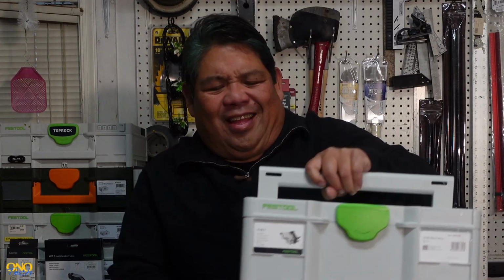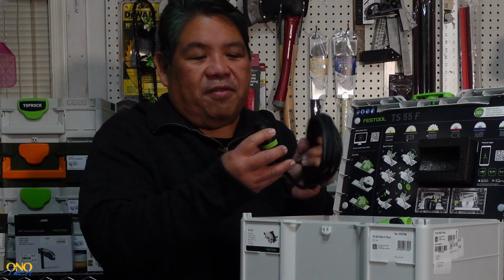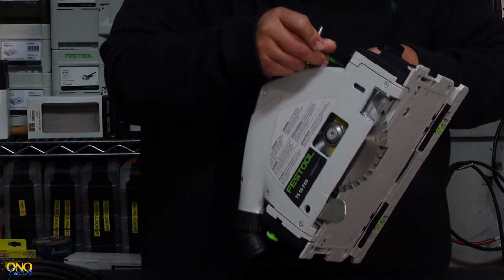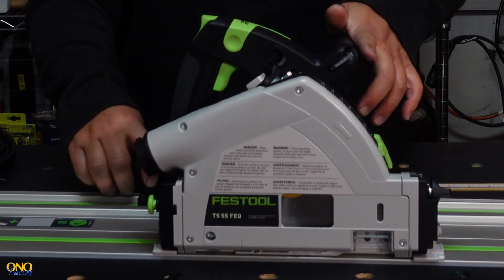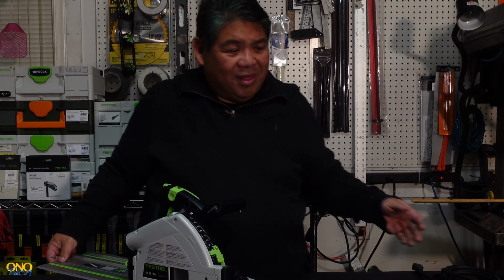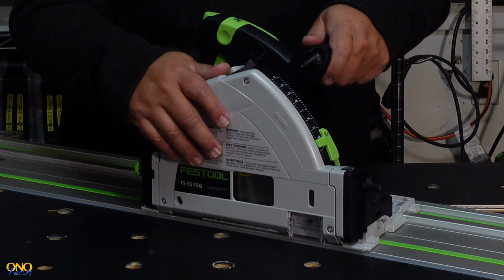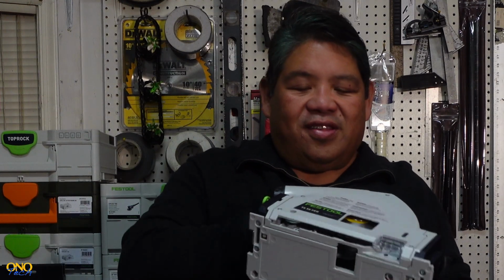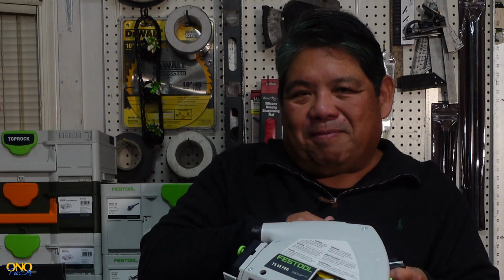TS 55 FEQ - Things To Consider When Buying Used Festool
I just got a great deal on a used TS 55 FEQ-F-PLUS-FS kit. Allow me to share this find with you and share my thoughts on things you should consider when seeking out used Festool gear.

About Me
While this channel is for techy related stuff, I'm really a Coffee YouTuber. If you'd like to see what I really do on the platform, come check out

The items shown in this video were not sponsored and were paid out of pocket by me.